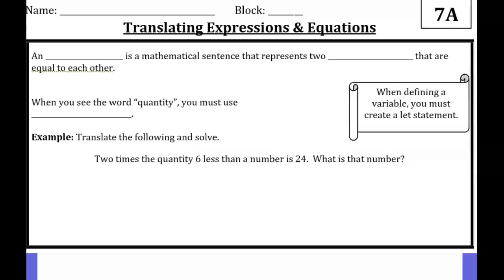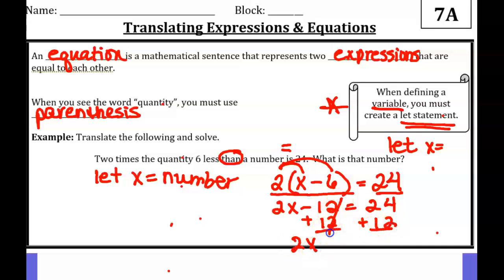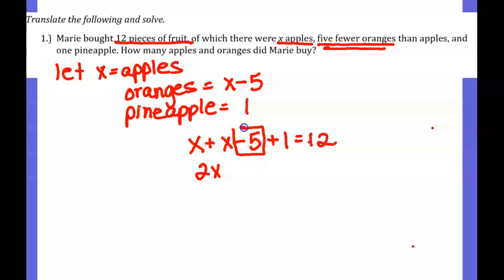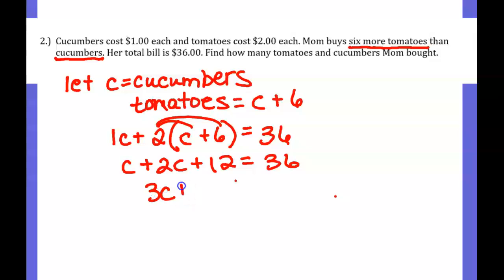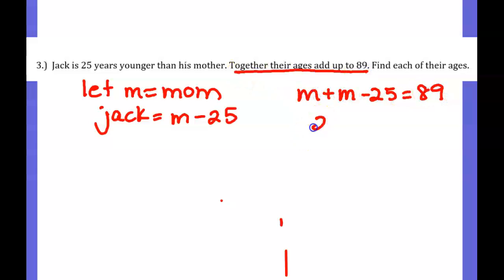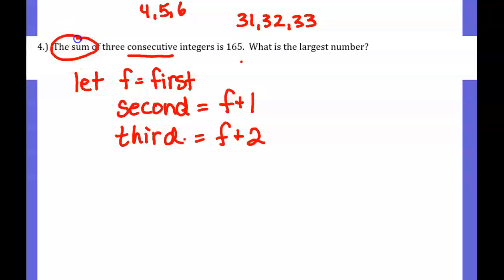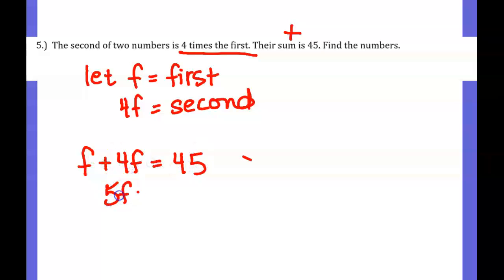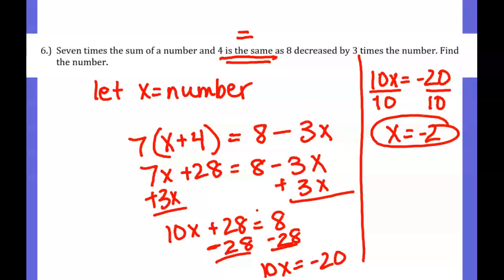Day7- Word Problems